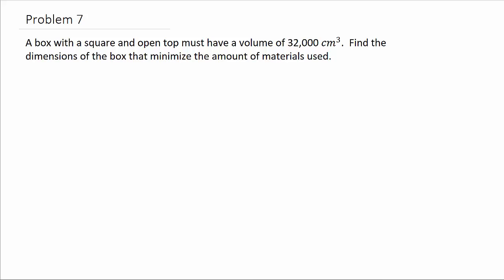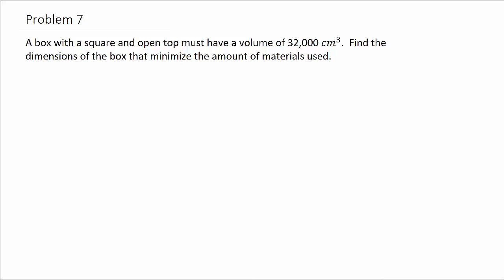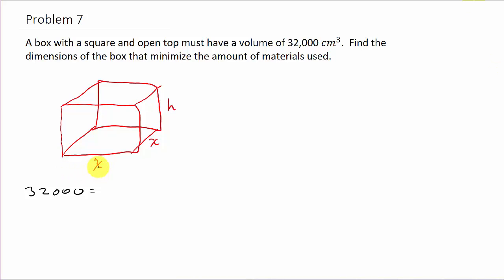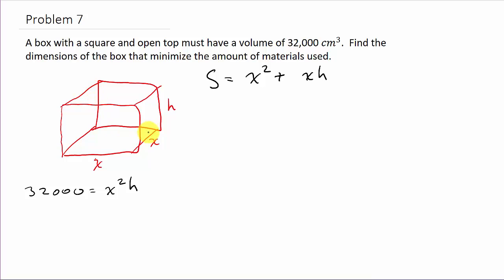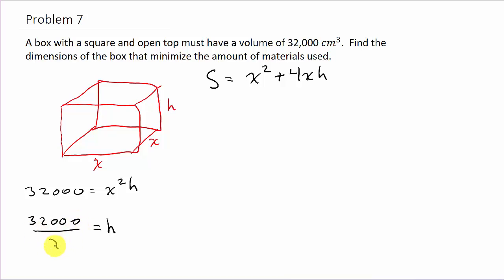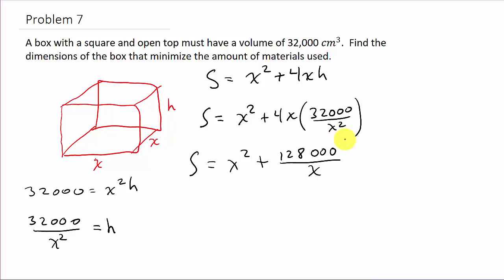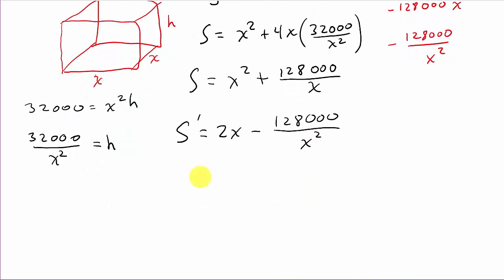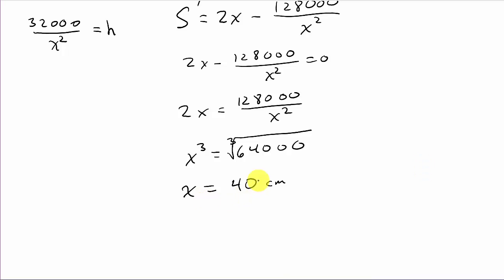Optimization: Minimize Surface Area of a Box Given the Volume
This video shows how to minimize the surface area of an open top box given the volume of the box.